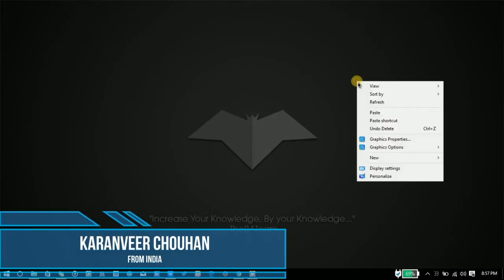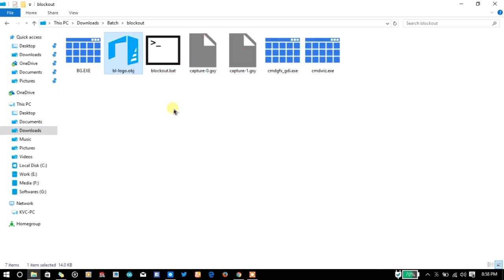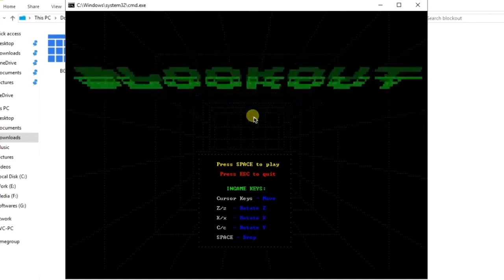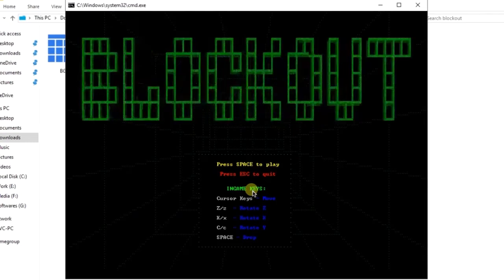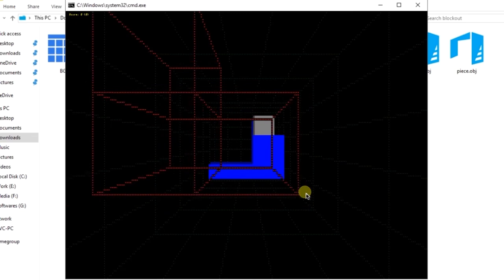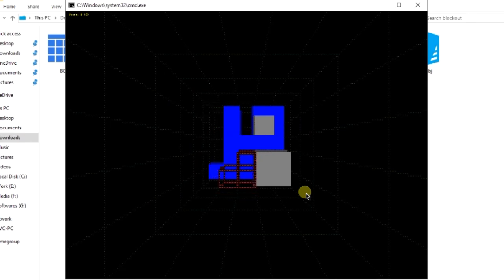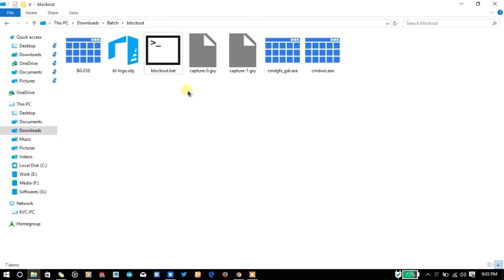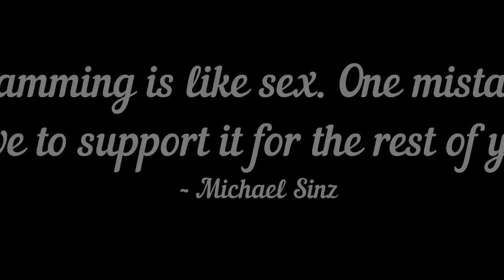[Batch Game] 3D Blockout Game - By Misol101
Amazing Creation in batch... 3D output in CMD console. Must appreciate the efforts of the programmer in comments.